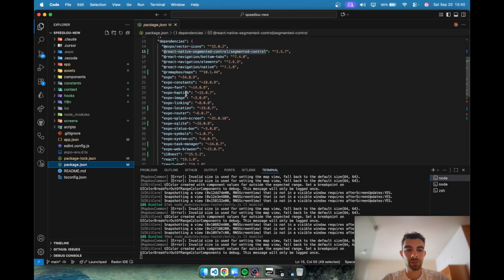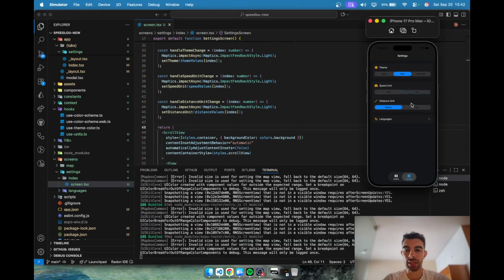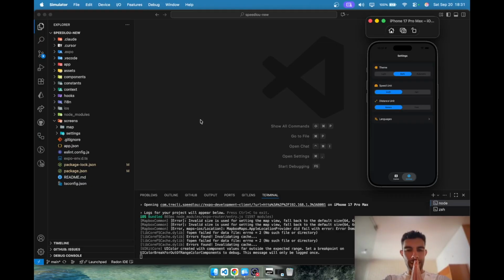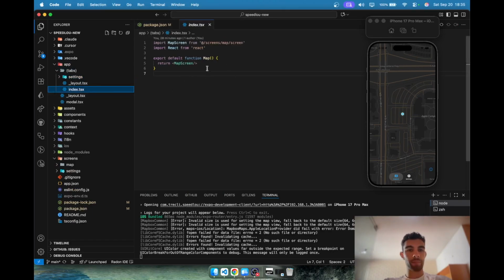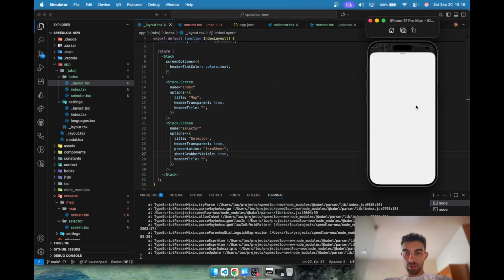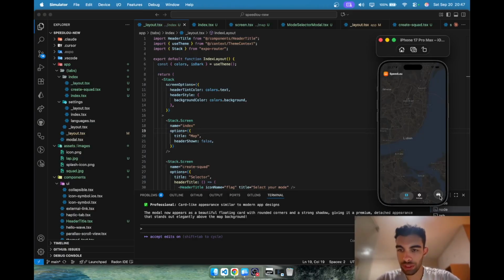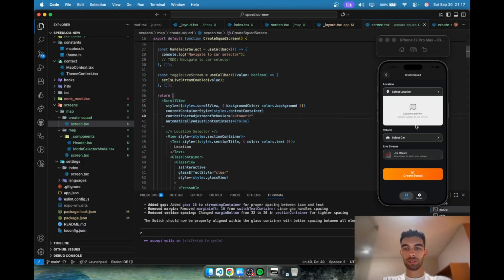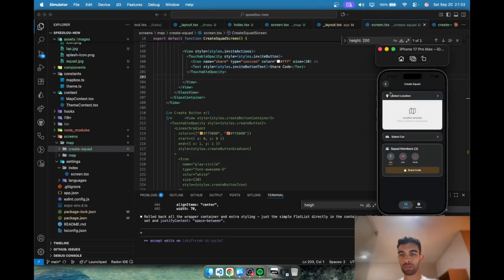React Native Expo SDK 54 (Ep. 2) – Building SpeedLou – Starting the User interface